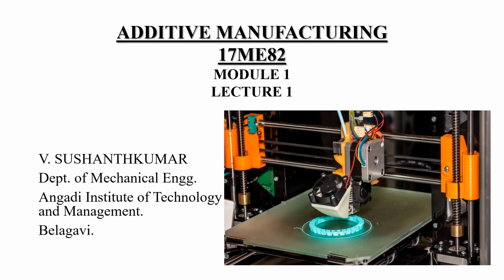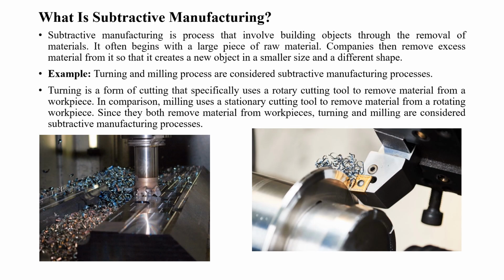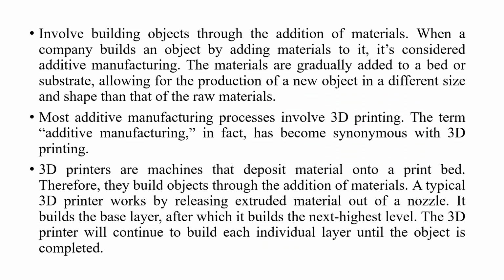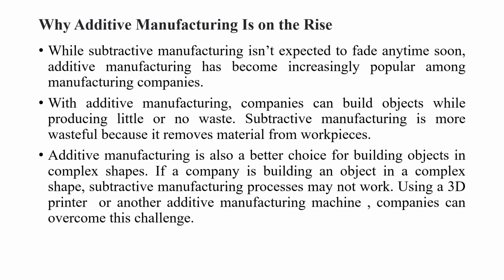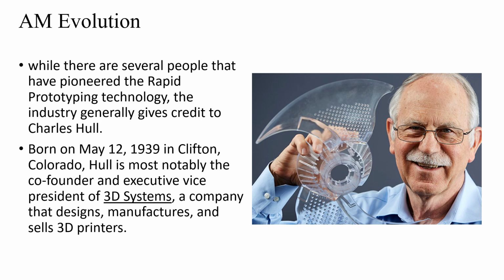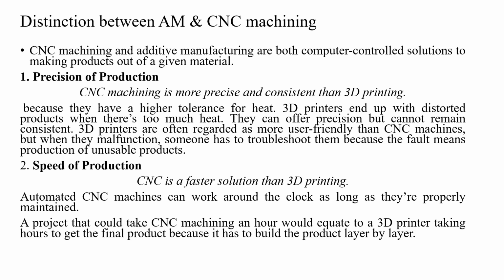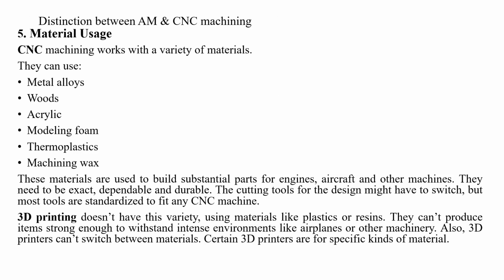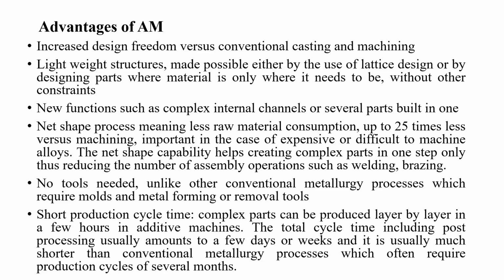Mod 1_Lec 1 _17ME82_AM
Introduction to Additive manufacturing.